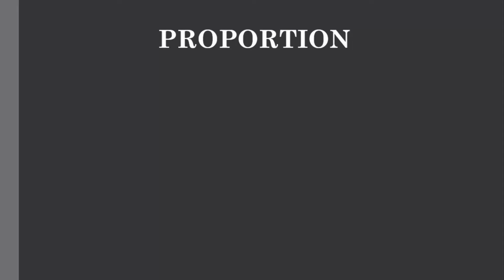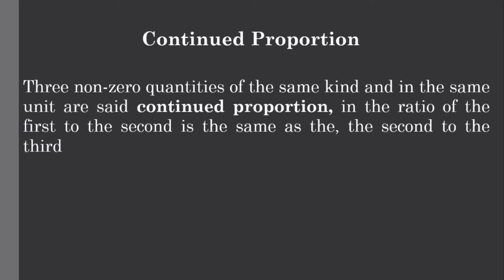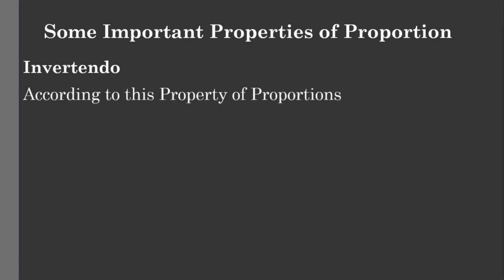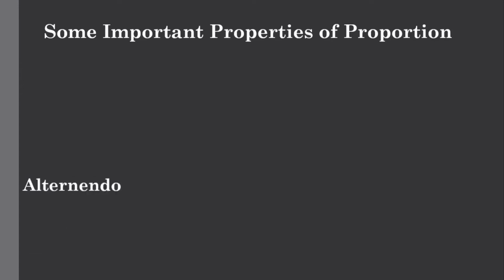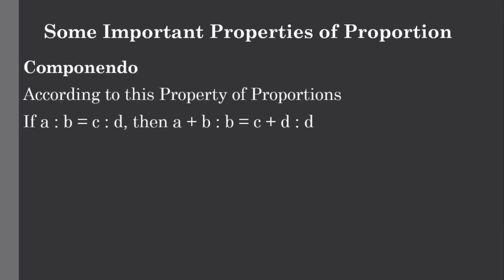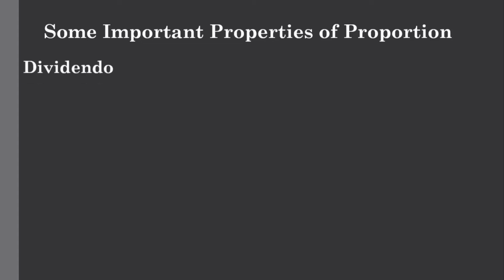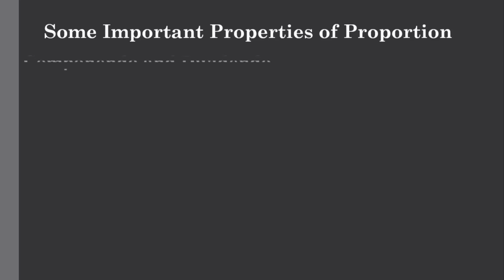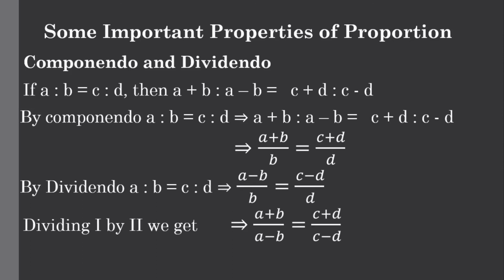Proportion | Introduction to Proportion | ICSE Class 10 Maths | Algebra | E-Kalike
Hello Students,

Class X | ICSE | Maths | Componendo Dividendo Simplified

Learn Ratio and Proportion Class 10 ICSE  | ICSE Class 10 Maths Chapter 7 | Algebra  | What is Proportion | Continued Proportion | Mean Proportion | ICSE Class 10 Maths. Ratio and Proportion are a very important and interesting topic that helps you score good marks in ICSE Class 10 Maths examinations. Arsh Ma'am enlightens you with the ICSE Class 10 exam preparation strategy for Maths with in-depth explanations and how to revise crucial topics. In this session, students will learn  Proportions thoroughly, and learning algebra helps to develop your critical thinking skills. This video will help you to prepare for the ICSE 2021 Board Exam.

Componendo and dividendo is a theorem on proportions that allows for a quick way to perform calculations and reduce the amount of expansions needed. Let's see how to apply this theorem
to speed up the calculation process in Mathematics.

Topics Covered in Today's Session:
👉What is the Proportion?
👉Proportion Examples
👉Problems on Proportion
👉Proportion
👉Mean Proportion

Capter 2 Banking ICSE class 10